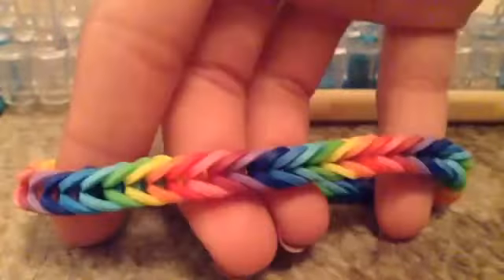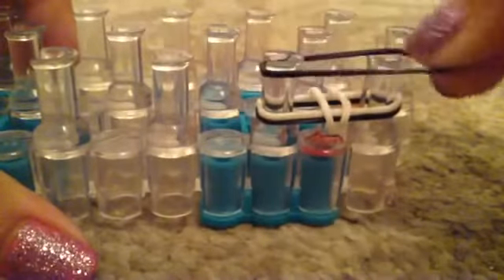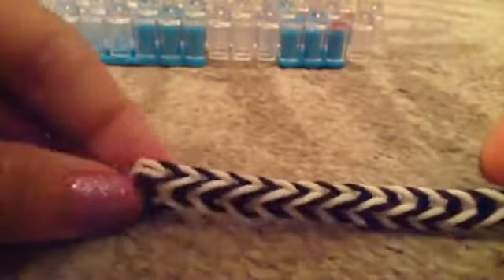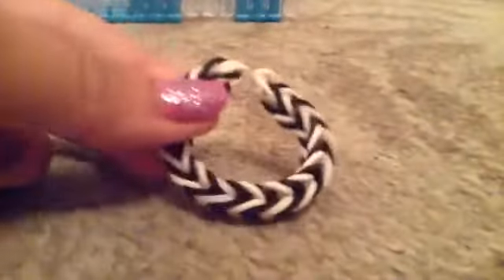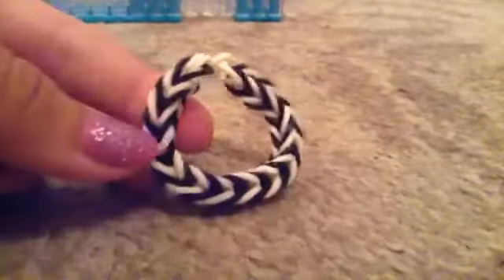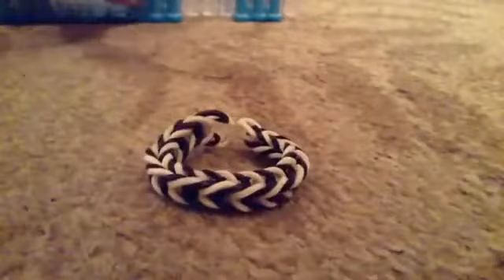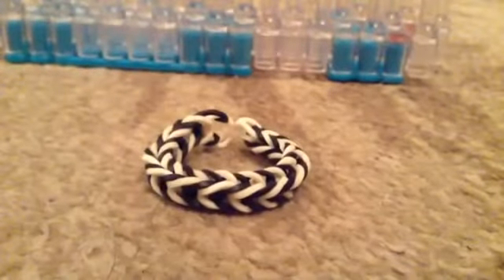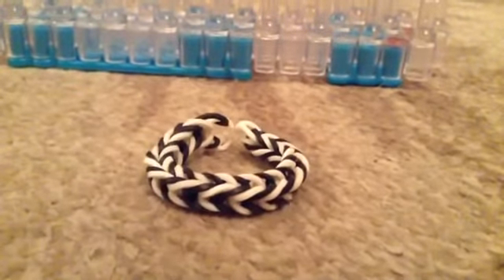Fishtail Rainbow Loom Bracelet Guide - How To Instructional Video for Rainbow Looms